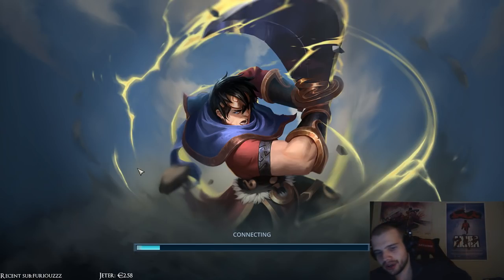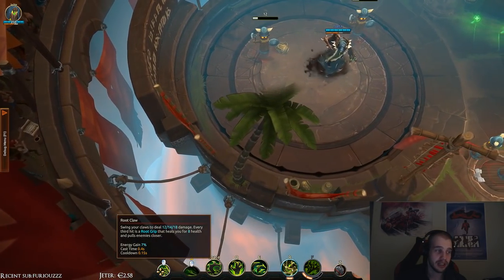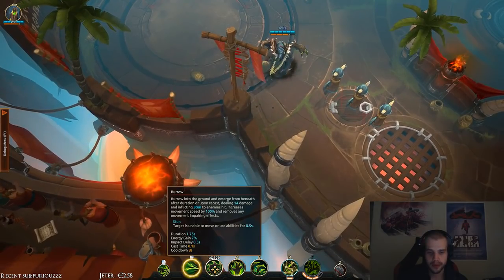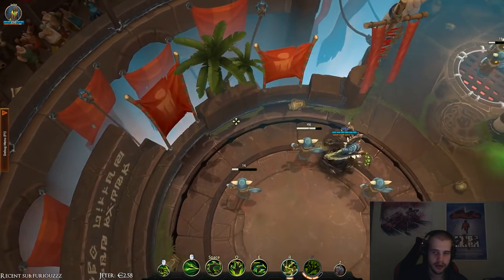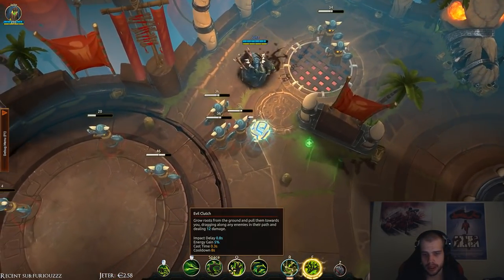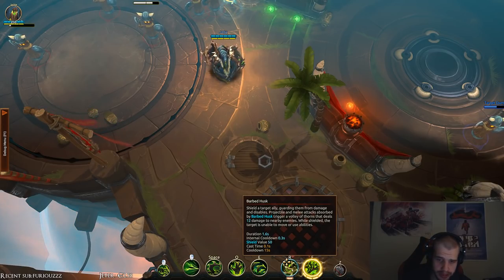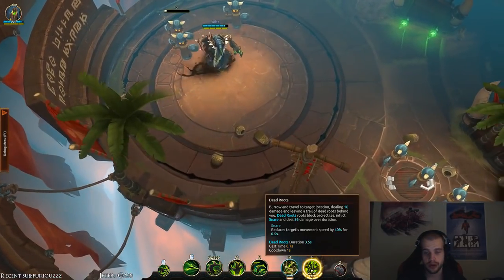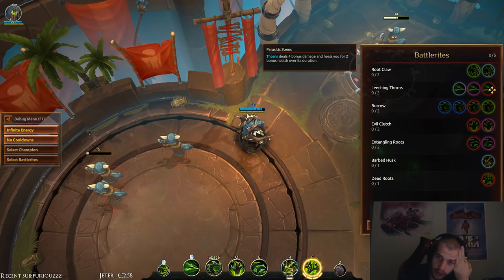[BATTLERITE] Joltz's Thorn review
Thorn is here! And here is my review of him!